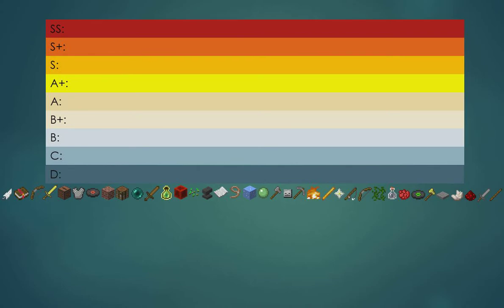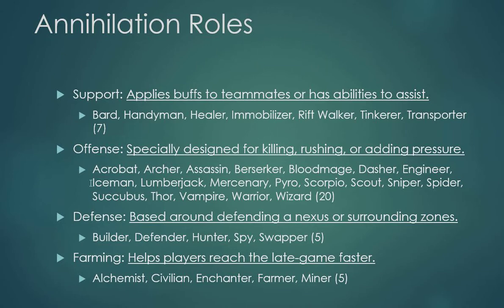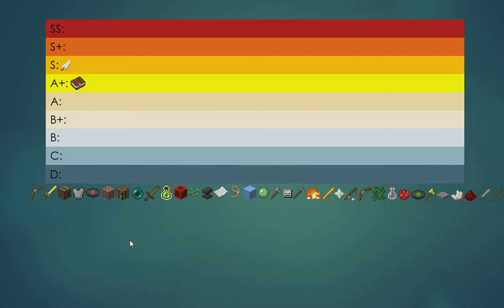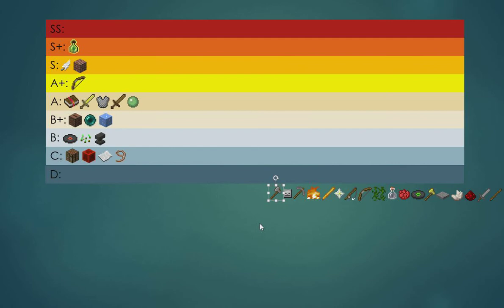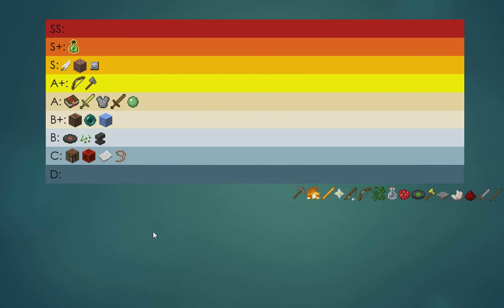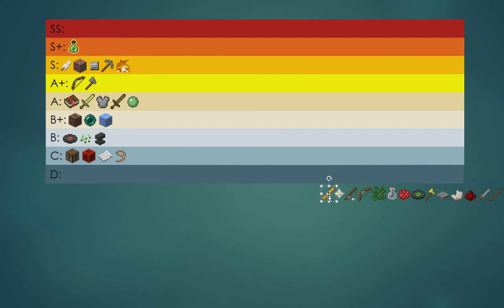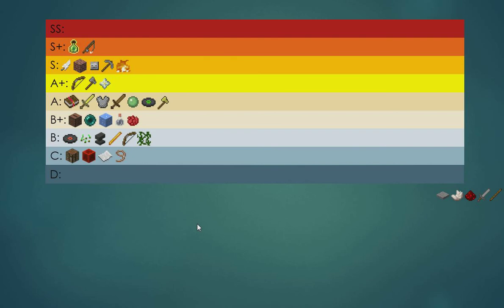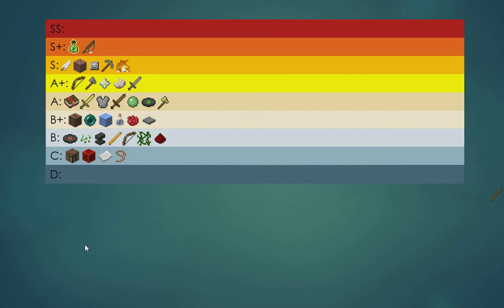Shotbow Annihilation Tierlist: Pre-1.9 Update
Time-stamps in description for each class!

Ever thought of which classes are better suited for Annihilation? Want to win your games and get more kills? Then let this be your guide to balance in Annihilation!

WARNING: I USE THE WORD "GENERALLY" A LOT IN THIS VIDEO.
Also my microphone may have a weird buzzing sound in the background. I'm not sure how it is actually caused but I've found that if you turn the volume down it will alleviate almost all of it. Sorry for the inconvenience!

Time-stamps:
Legend - 1:12
Roles -  1:52
Acrobat - 2:47
Alchemist - 5:23
Archer - 8:03
Assassin - 10:04
Bard - 11:56
Berserker - 14:03
Bloodmage - 16:17
Builder - 17:38
Civilian - 20:07
Dasher - 22:23
Defender - 24:18
Enchanter - 26:27
Engineer - 28:47
Farmer - 31:07
Handyman - 33:13
Healer - 35:37
Hunter - 37:57
Iceman - 40:31
Immobilizer - 42:25
Lumberjack - 43:52
Mercenary - 45:48 (During this section I say "wood sword" I meant stone sword.)
Miner - 47:34
Pyro - 48:56
Rift Walker - 50:57
Scorpio - 52:15
Scout - 53:40
Sniper - 56:16
Spider - 57:36
Spy - 58:41
Succubus - 1:00:32
Swapper - 1:03:11
Thor - 1:05:33
Tinkerer - 1:06:51
Transporter - 1:08:51
Vampire - 1:09:39
Warrior - 1:11:05
Wizard - 1:12:43
Conclusion - 1:14:39